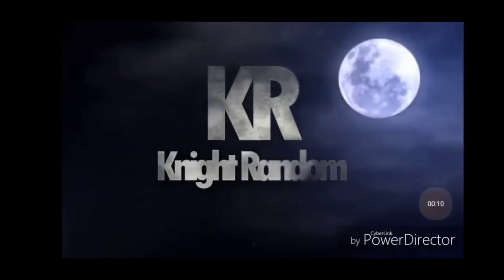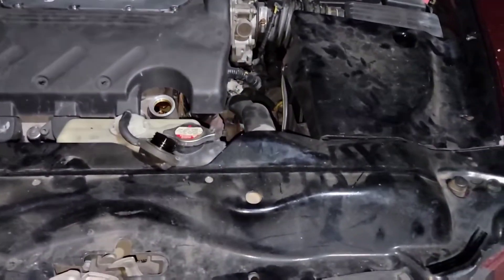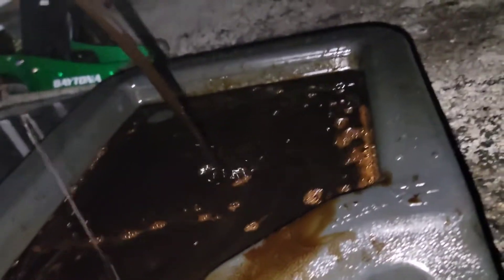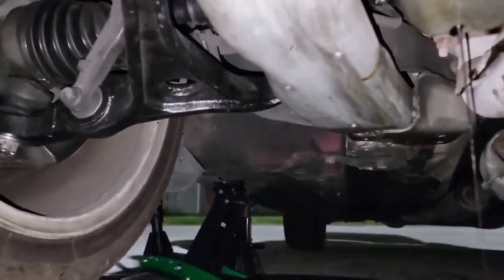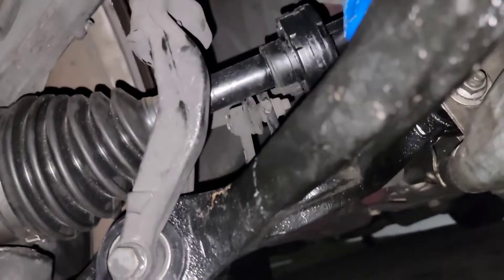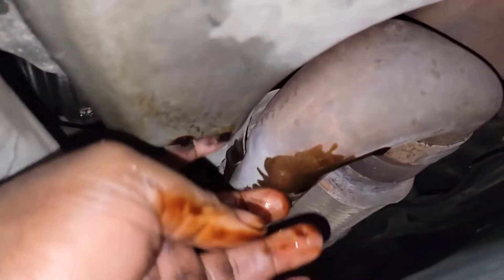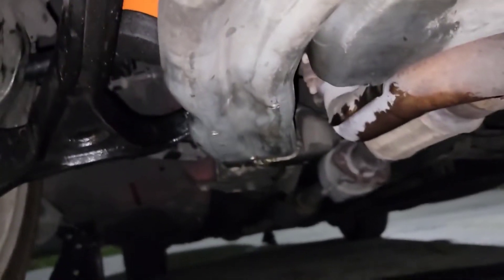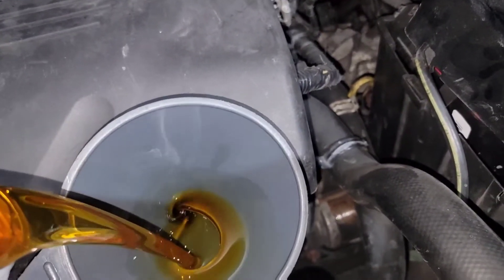how to do an oil change on 2005 Acura TL and oil life reset